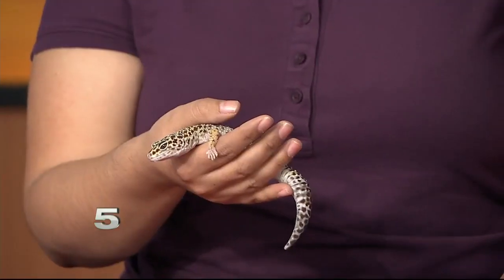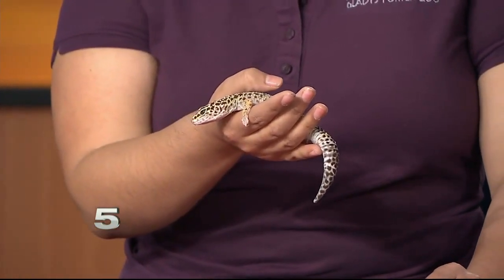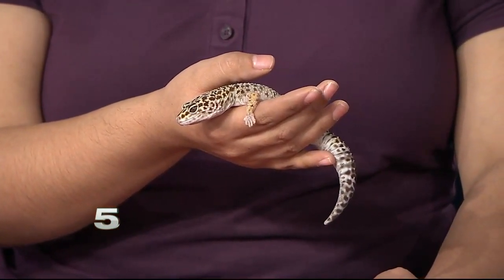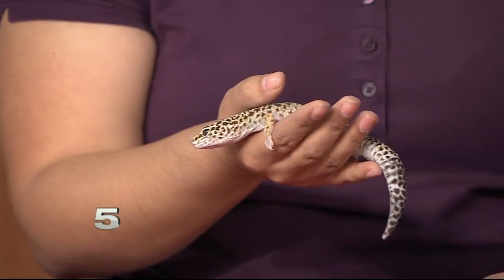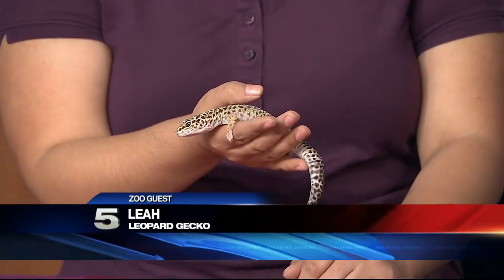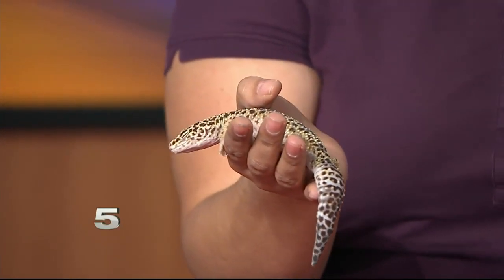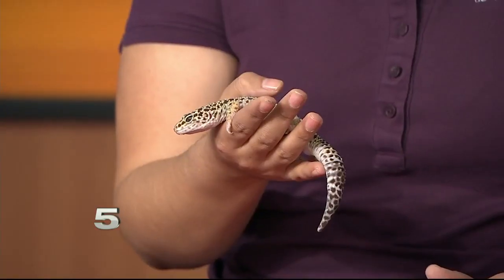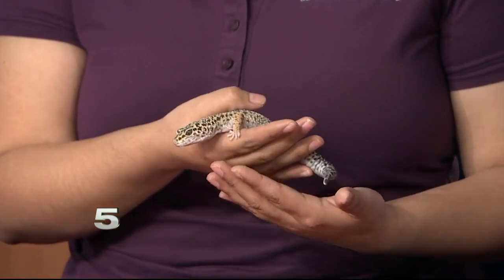Zoo Guest: Leopard Gecko